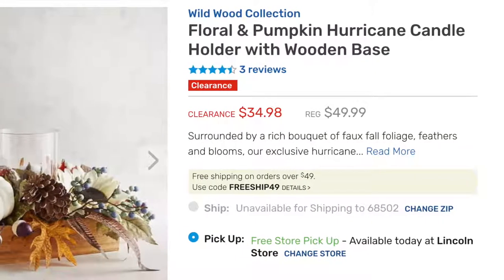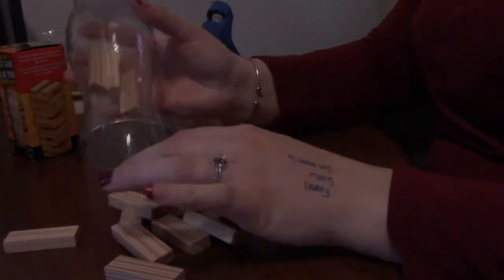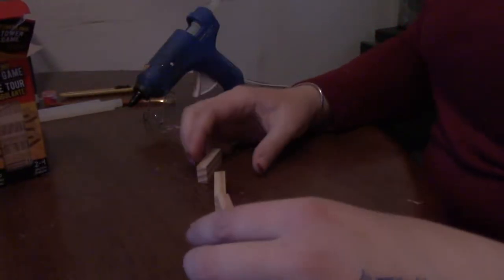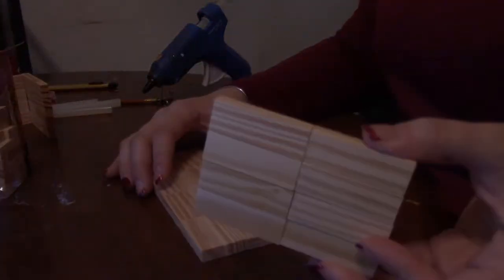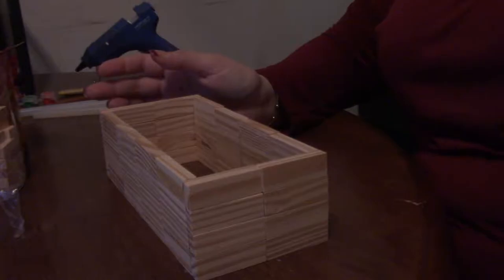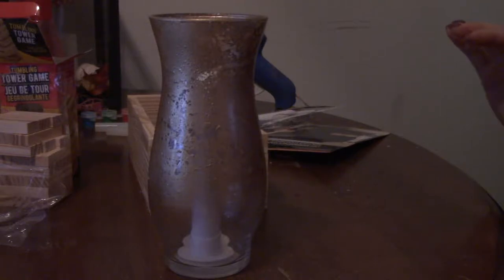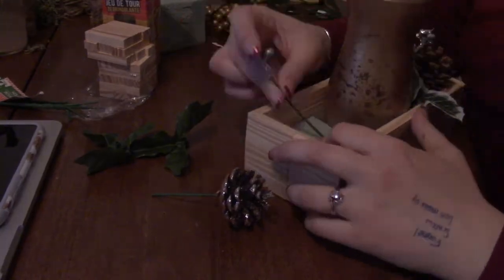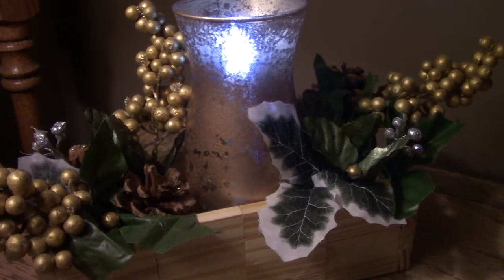Pier 1 Inspired Dollar Tree Christmas Box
This Pier 1 inspired Christmas box was a lot of fun to make. I enjoyed using the inspiration of something I had found at Pier 1 to create something that fits my home decor as we head into the wintery months. I hope you guys enjoy this Pier 1 Inspired Christmas Box and give it a try.